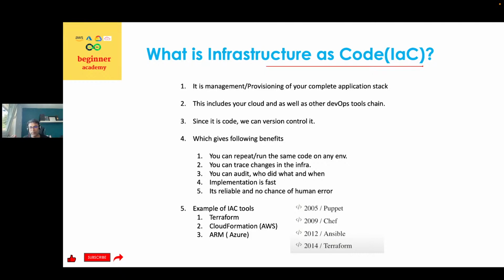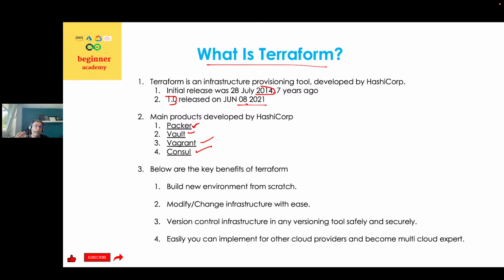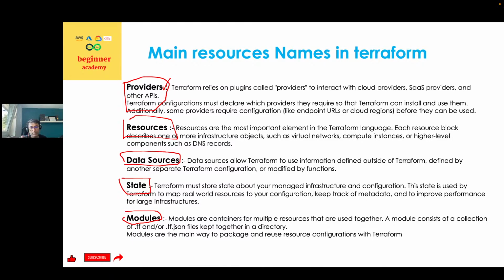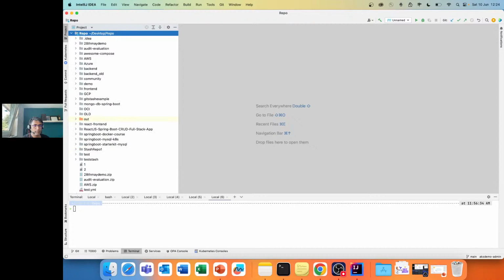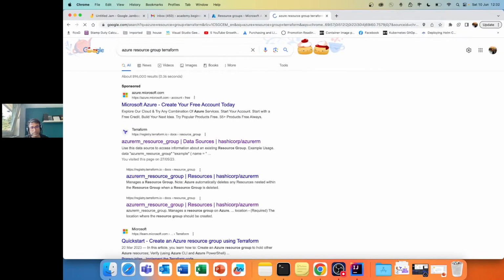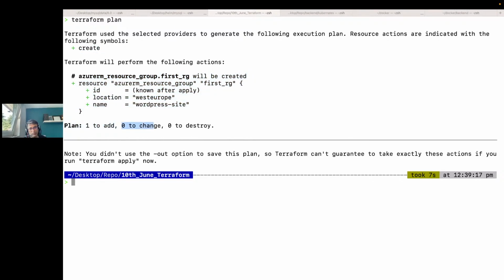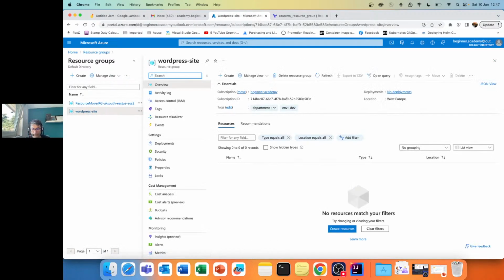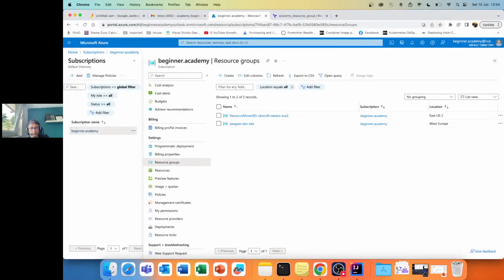Terraform & Introduction to Infrastructure as Code (IaC): A Beginner's Guide to Automation #013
Have you heard about Infrastructure as Code (IaC)? It's a revolutionary concept in the world of software development and operations. In simple terms, IaC is the practice of managing and provisioning infrastructure resources using machine-readable configuration files instead of manual processes. By treating infrastructure as code, teams can automate the creation, modification, and destruction of infrastructure, bringing speed, reliability, and scalability to their projects.

Speaking of IaC, one tool that has gained immense popularity is Terraform. Terraform is an open-source infrastructure provisioning and management tool created by HashiCorp. It allows you to define and manage your infrastructure resources using a declarative configuration language. With Terraform, you can provision resources across various cloud providers and even on-premises environments, ensuring consistent infrastructure deployment regardless of the underlying platform.

Terraform has become immensely popular among developers and operations teams for several reasons. First, its simplicity and ease of use make it accessible to both beginners and seasoned professionals. Second, Terraform supports a wide range of cloud providers, enabling multi-cloud and hybrid cloud deployments. Third, its declarative syntax allows for infrastructure as code, promoting version control, collaboration, and reproducibility. Finally, a vast and active community continuously contributes modules and updates, expanding Terraform's capabilities and providing extensive support.

💡 Main Resources Names in Terraform 💡
When working with Terraform, you'll encounter various resource types that represent different infrastructure components. Some of the main resource names in Terraform include:

aws_instance: Represents an EC2 instance on Amazon Web Services.
google_compute_instance: Represents a virtual machine instance on Google Cloud Platform.
azurerm_virtual_machine: Represents a virtual machine on Microsoft Azure.
docker_container: Represents a container in a Docker host environment.
aws_s3_bucket: Represents an S3 bucket on Amazon S3.
🔧 Main Commands Used in Terraform 🔧
To interact with Terraform, you'll need to use a set of commands. Here are some of the main ones:

terraform init: Initializes a Terraform project in the current directory.
terraform plan: Generates an execution plan, showing the proposed changes before applying them.
terraform apply: Applies the changes defined in the configuration and provisions the infrastructure.
terraform destroy: Destroys the infrastructure defined in the configuration, removing all associated resources.
terraform validate: Validates the configuration files for syntax and other errors.
🚀 Exciting times lie ahead with Infrastructure as Code and Terraform! Share your thoughts and experiences with these powerful tools. Let's embrace automation and scalability together! 🚀